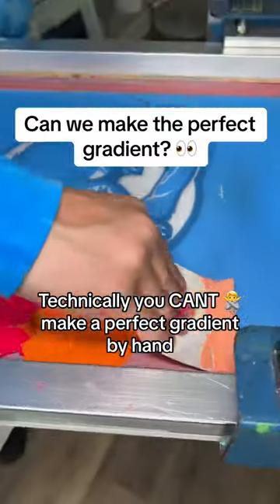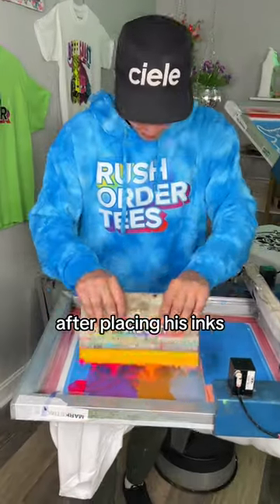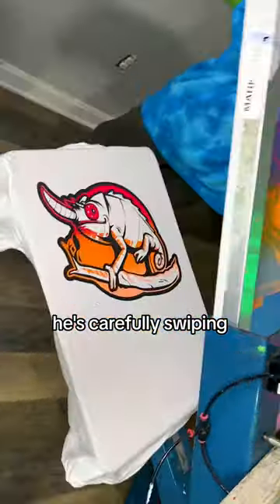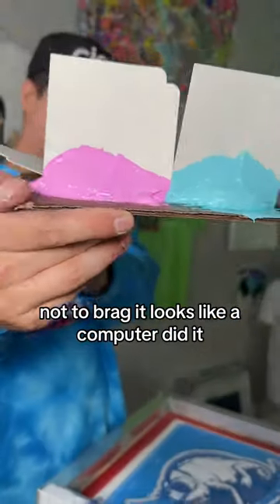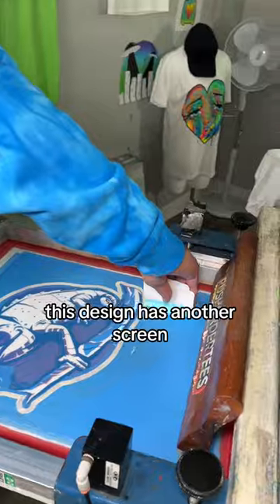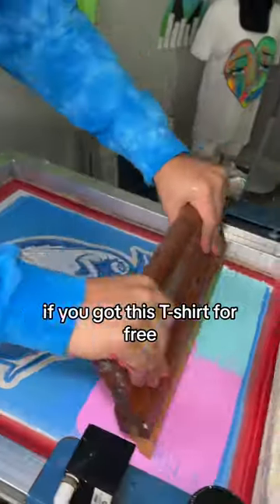Who said there's NO WAY We Can Make the PERFECT Gradient by Hand?! Let's find out! 🔥